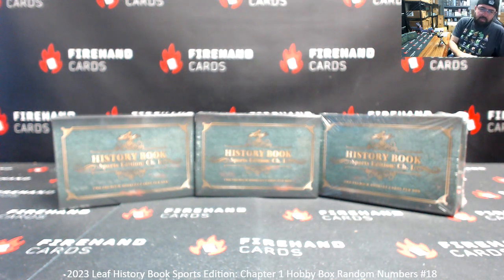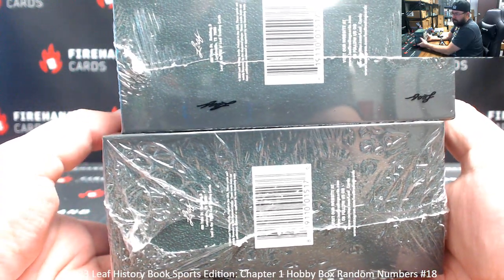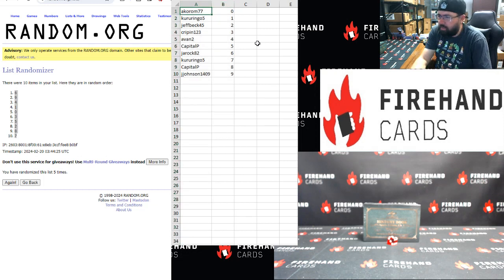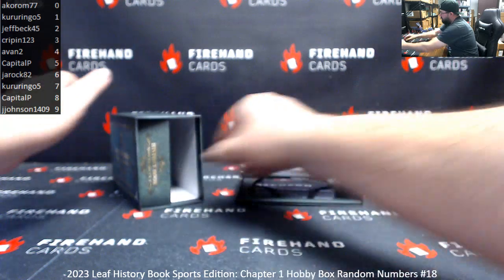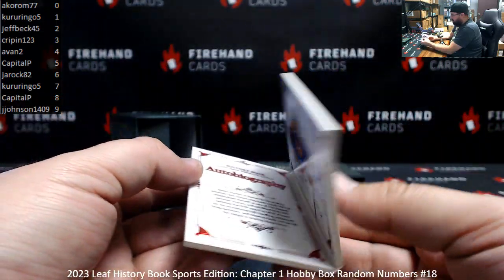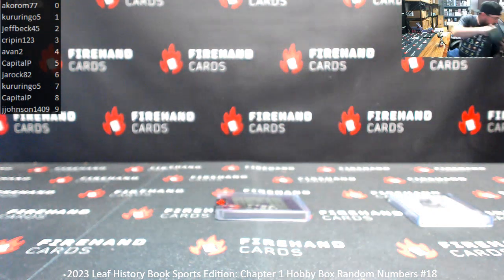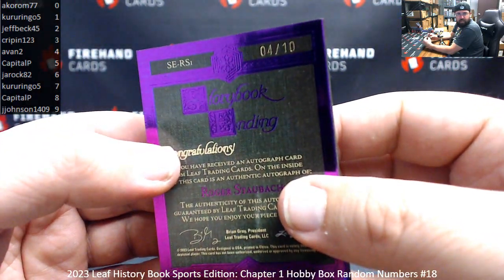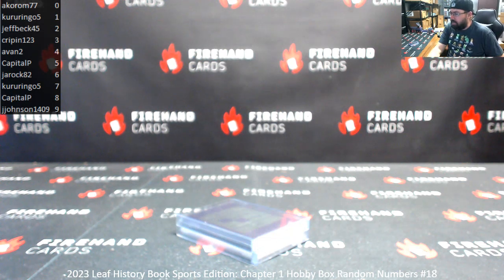2/19/2024 2023 Leaf History Book Sports Edition: Chapter 1 Hobby Box Random Numbers #18